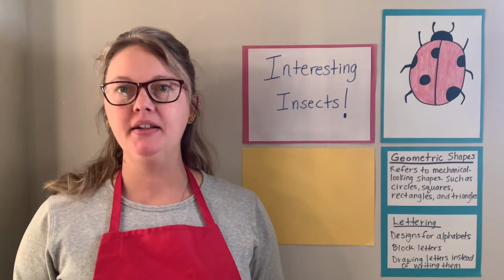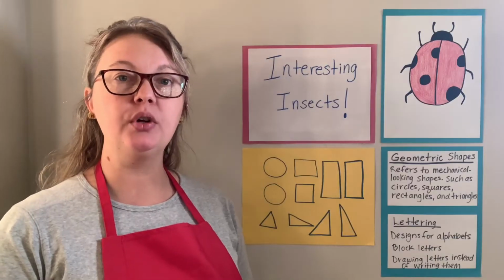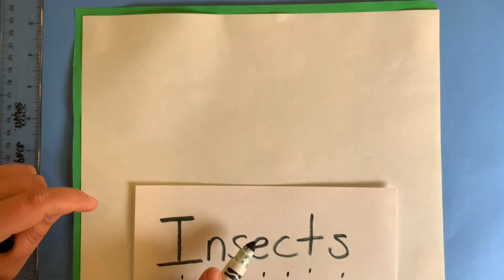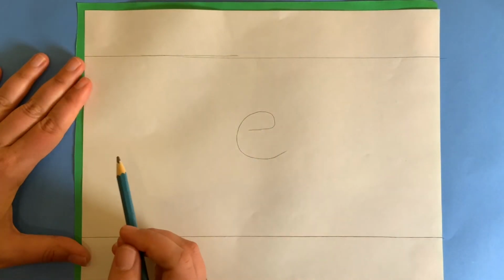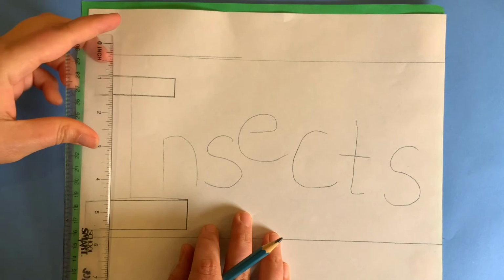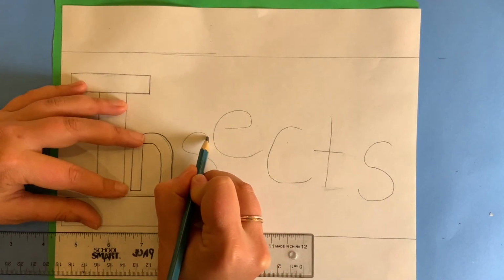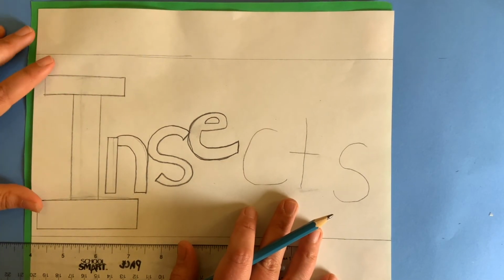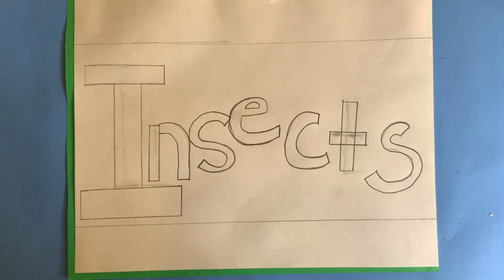2 – Interesting Insects, Part 1 (Visual Art)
Teaching Artist: Emolyn Liden
Art objective: geometric shapes and block lettering
Academic Objective: ELA/Science (Knowledge 8, Lessons 6 and 7)
Students will discuss characterizing of the insects they are studying in class. They will think like a designer and learn how to draw the word "insects" with block lettering. They will practice drawing geometric shapes, write the word "insects" and then turn the word into art with block letters. We will use different lines to decorate the inside of each letter. These lines are inspired by what we observe looking at insects. This artwork will be kept and used again in part 2 of the lesson about interesting insects.

Supplies: scrap paper to practice drawing geometric shapes, white paper, pencil, eraser, ruler, crayons